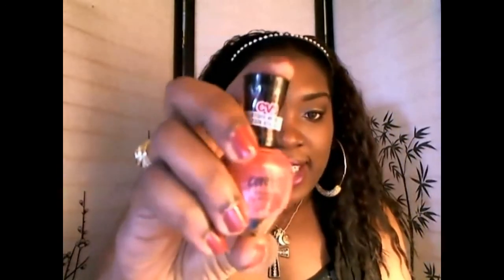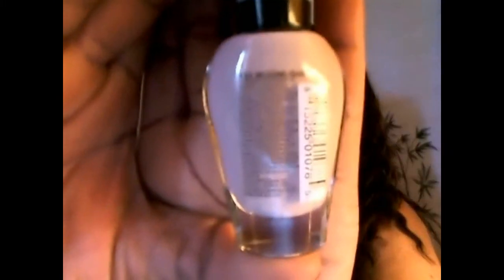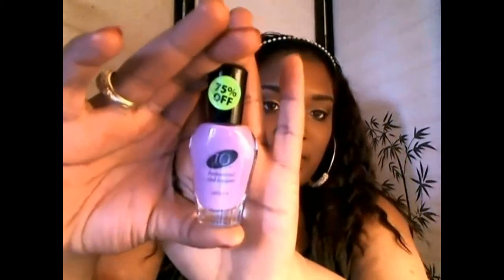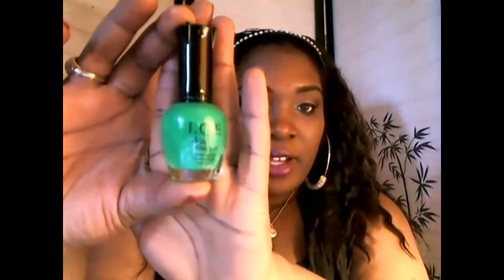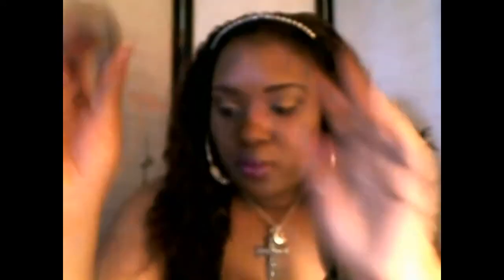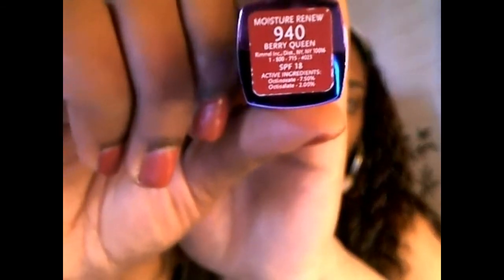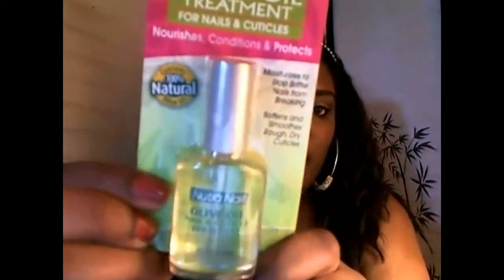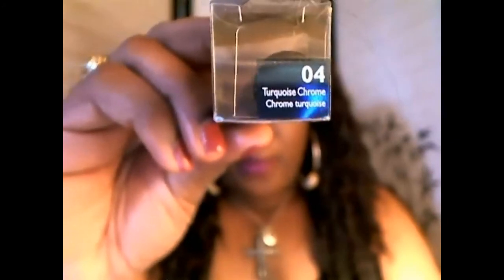Drugstore 75% OFF HAUL||Spring Nail Polish & Lippies!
Huge Nail Polish and Lippie Haul @ Bargain Prices!
CVS, Walgreens, Local BSS, Dollar Tree